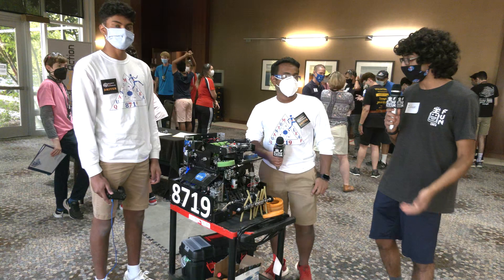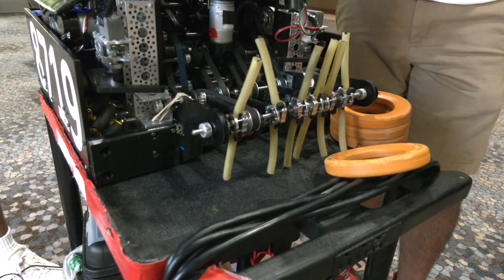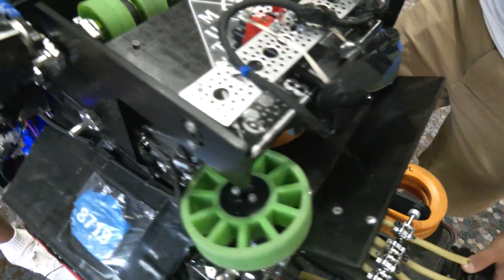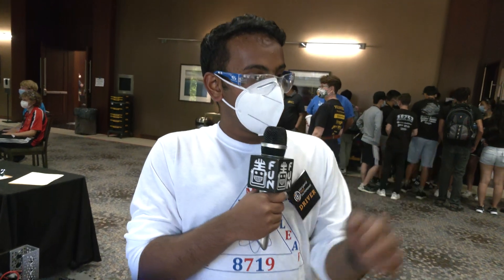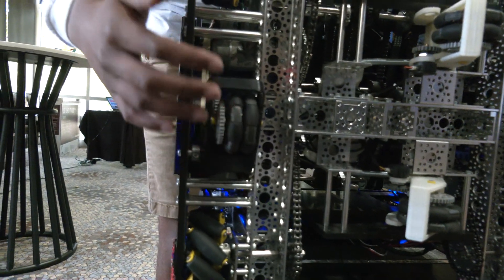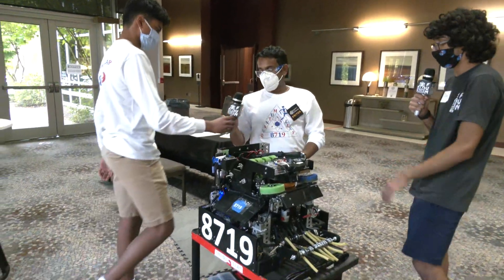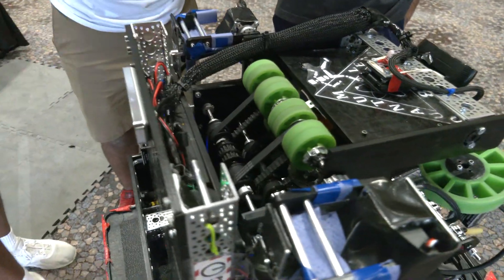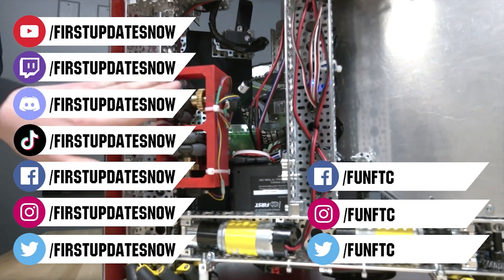FTC 8719 Quantum Leap Behind the Bot Ultimate Goal First Updates Now